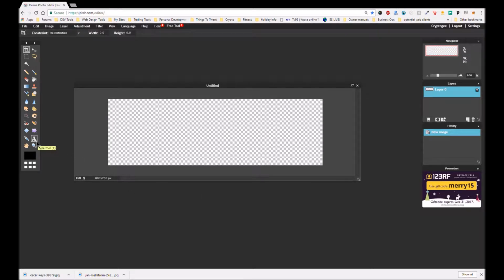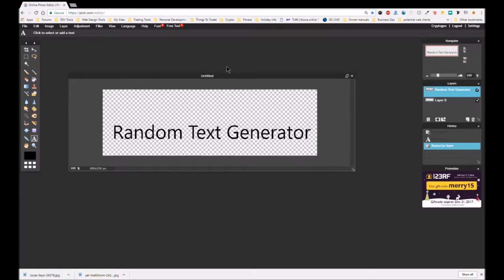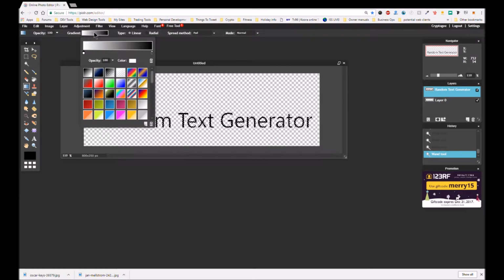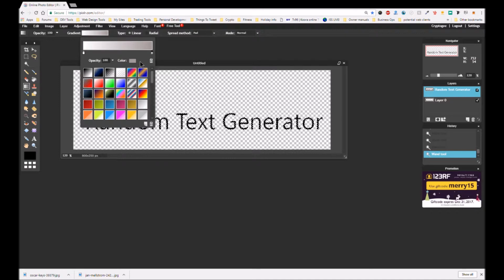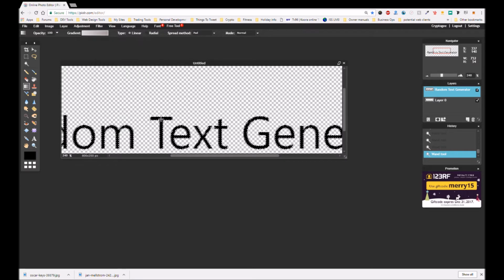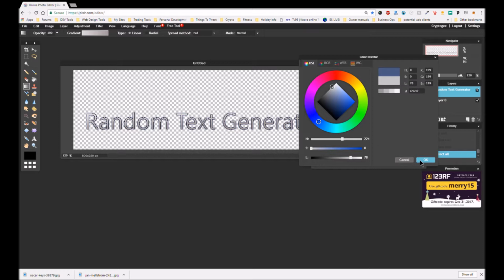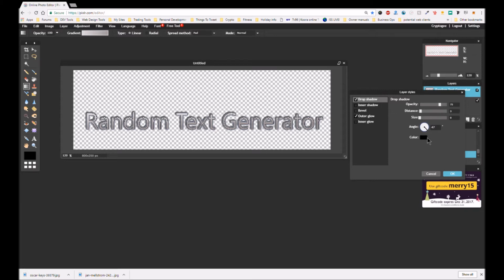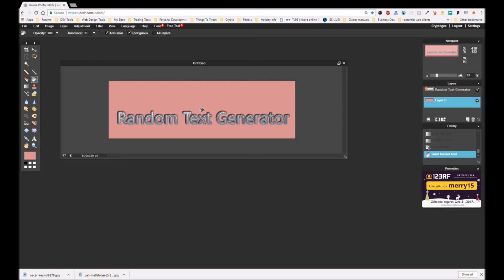Adding Gradient To Text - Pixlr Video Tutorials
Find out how to add a gradient to your text with pixlr. Gradients give your text a fresh look and can help lift important text from the page.